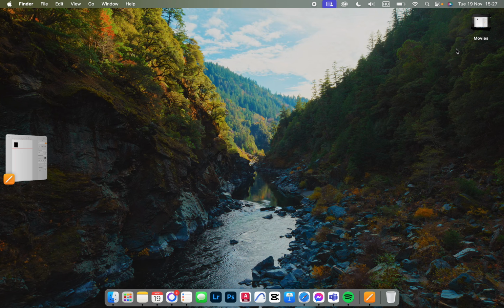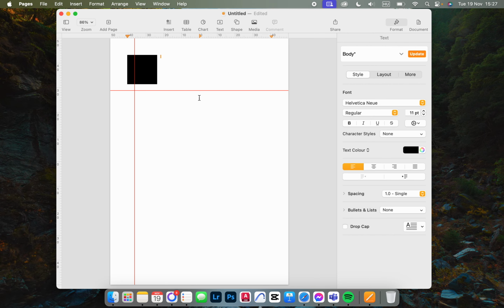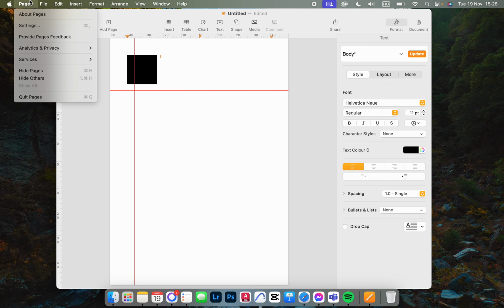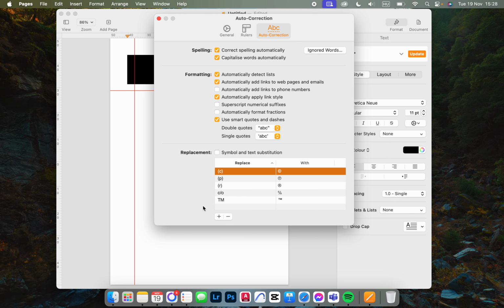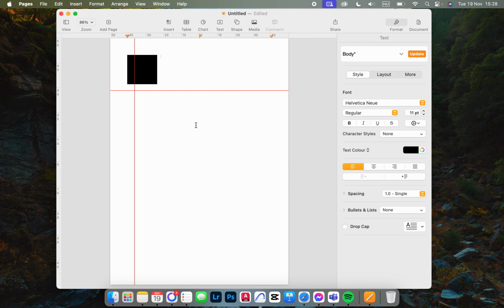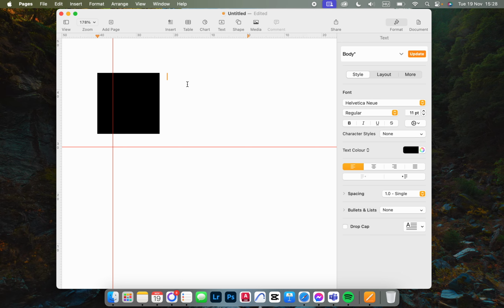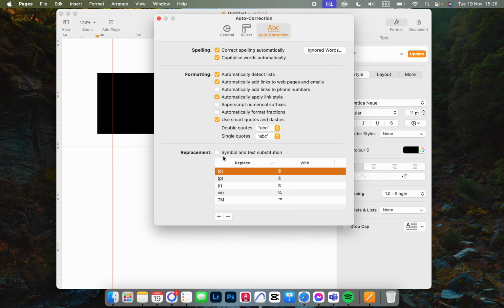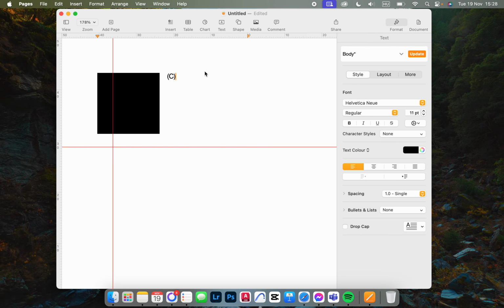How To Set Up Replacements In Pages?